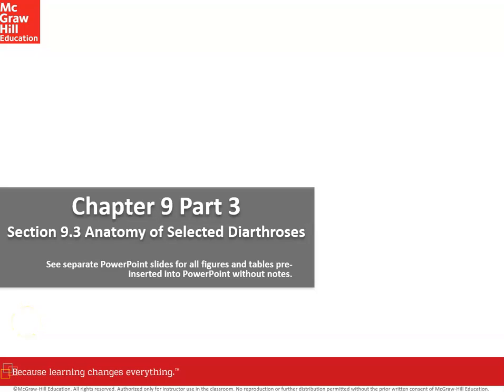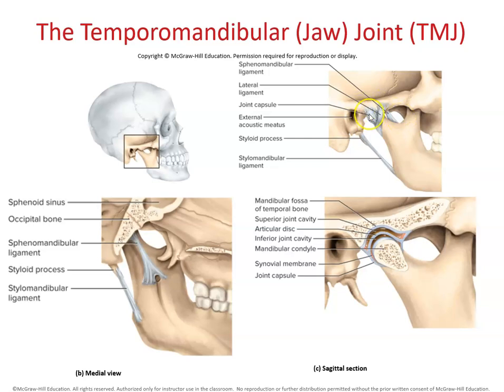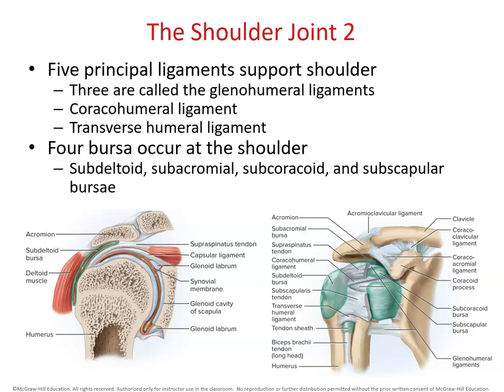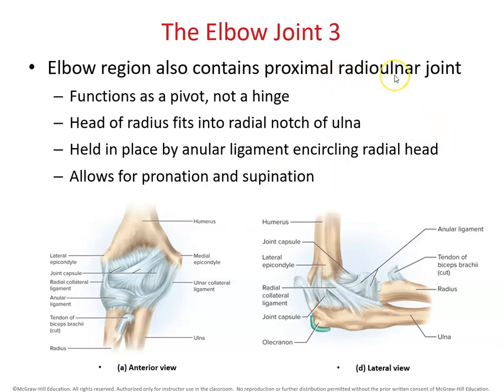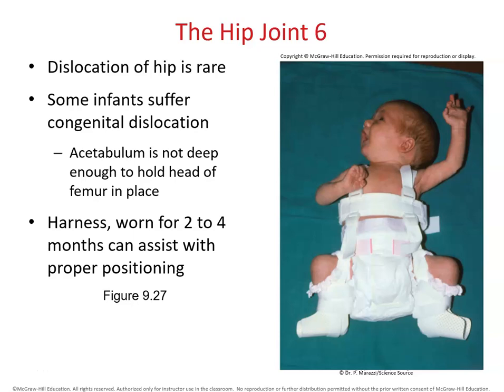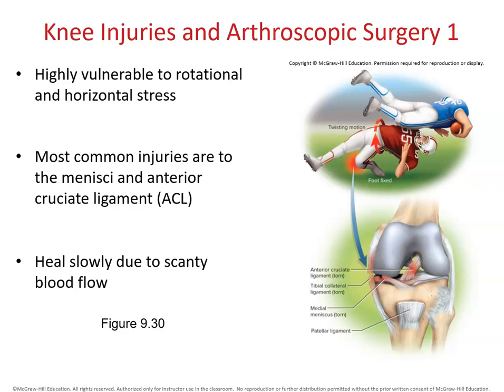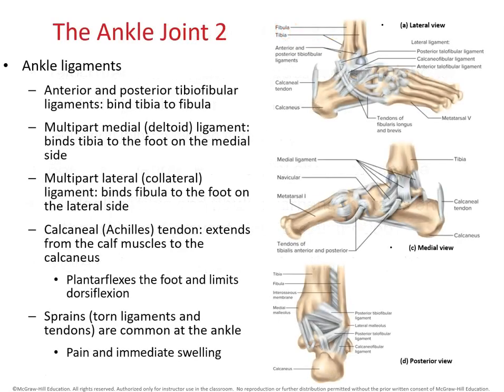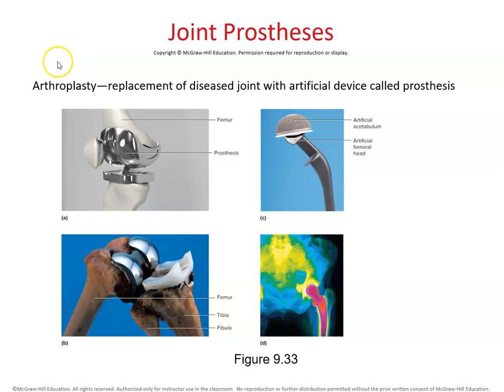Chapter 9 Video 3 Section 9.3